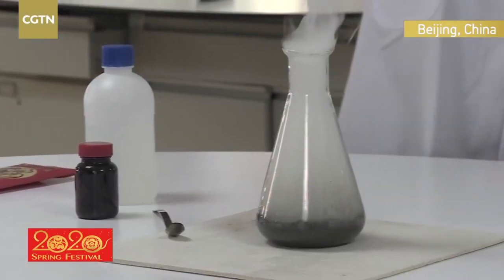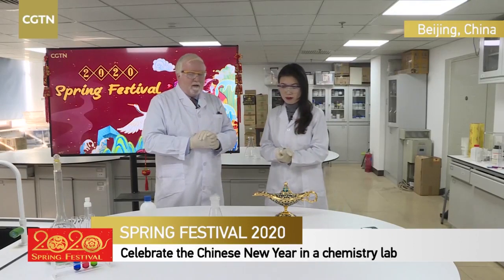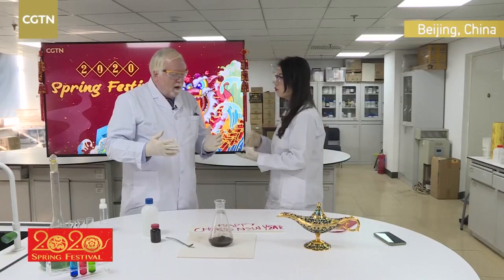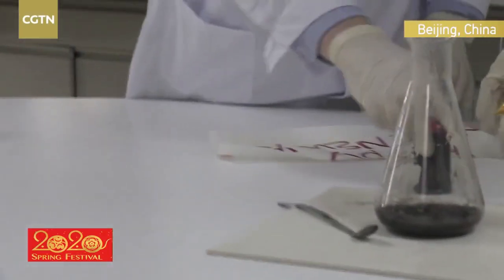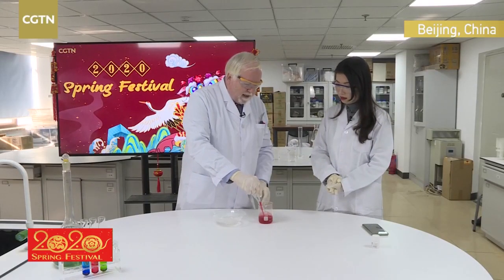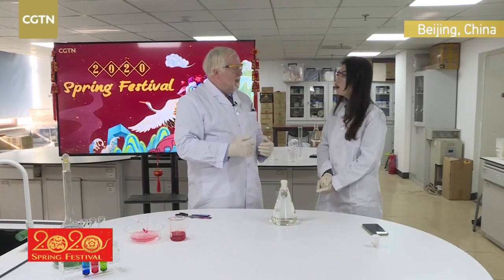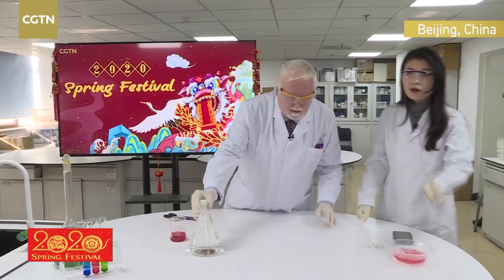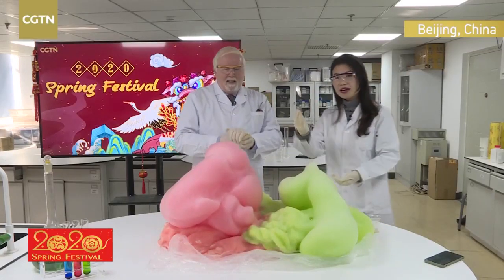Live: See 'fireworks' made in a chemistry lab ahead of Spring Festival 戴博士实验室里“迎新春”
Fireworks are a tradition for many Chinese during Spring Festival. As the holiday is fast approaching, we wonder if we can have that happen somewhere closer. And it can! We visited internet hit Doctor Dai (David G. Evans)'s laboratory in Beijing. The chemistry professor, who shares his experiments online, has a total of around four million followers all over China. Join CGTN's Li Zhao and Dr. Dai as they lead us through a series of experiments that have the "flavor" of the Chinese New Year while giving out some practical tips on how to celebrate the Spring Festival. SpringFestival2020.